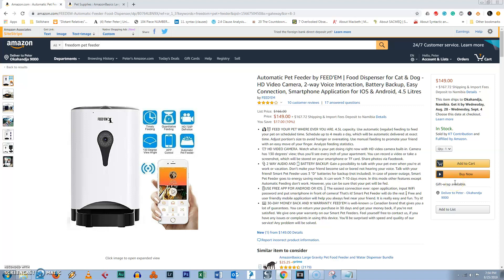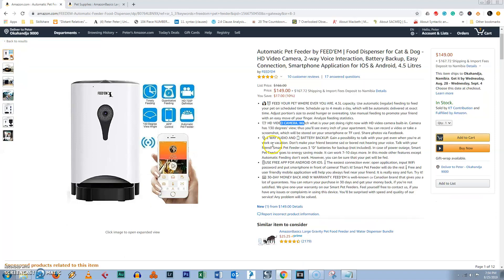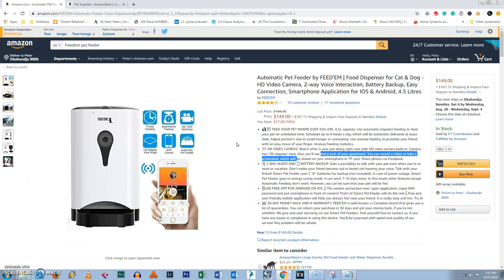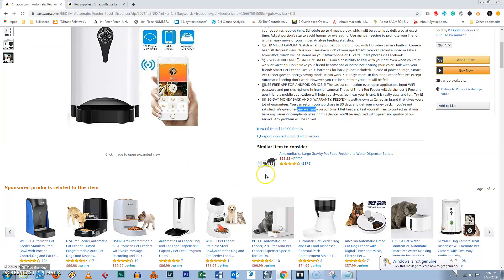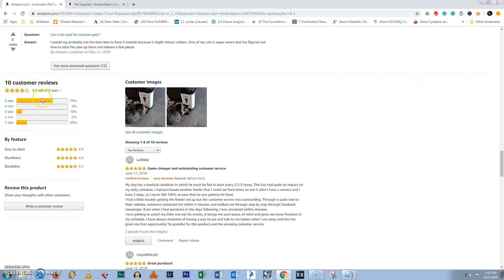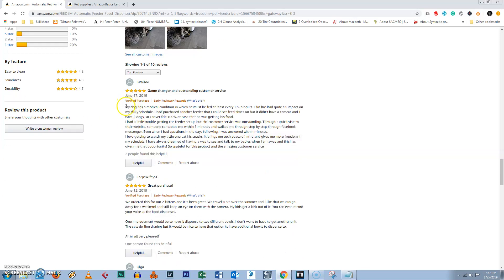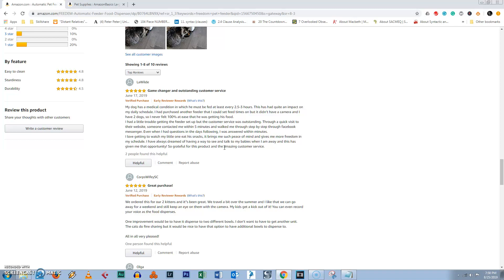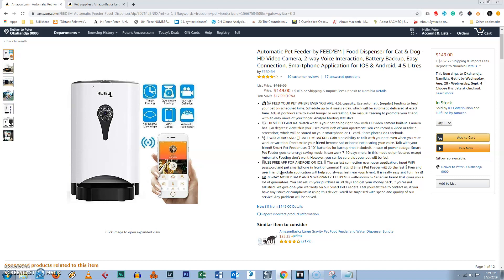Feedem Pet Feeder Review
► FEED YOUR PET WHERE EVER YOU ARE. 4.5L capacity. Use automatic (regular) feeding to feed your pet on scheduled time. Schedule up to 4 meals a day, which will be automatic delivered at exact time. Adjust portion’s size to avoid hunger or overeating. Use manual feeding to promote your friend with an easy move of your finger. Analyze feeding statistics.

► HD VIDEO CAMERA. Watch what is your pet doing right now with HD video camera built-in. Camera has 130 degrees’ view; thus you’ll see every inch of your apartment. You can record a video or take a screenshot, which will be stored on your smartphone or TF card. Share photos via Facebook.

► 2 WAY AUDIO AND BATTERY BACKUP. Gain a possibility to talk with your pet even when you’re at work or vacation. Don’t make your friend become sad or bored not hearing your voice. Talk with your friend! Smart Pet Feeder uses 3 “D” batteries for backup (not included). In case of power outage, Smart Pet Feeder goes to energy saving mode. It can work 7-10 days more. In this mode other features except Automatic Feeding don’t work. However, you can be sure that your pet will be fed.

► USE FREE APP FOR ANDROID OR IOS. The easiest connection ever: open application, input WiFi password and put smartphone in front of camera! That's it! Smart Pet Feeder will do the rest Free and user friendly mobile application will help you always feel near your friend. It is really easy and fun. Try it!

► 30-DAY MONEY BACK WARRANTY. FEED’EM is well-known Canadian brand that gives you a lot of guarantees. You can return your purchase in 30 days and get your money back, if you’re not satisfied. We give one-year warranty on our Smart Pet Feeders. You’ll be surprised with speed and quality of our service! Any problem will be solved.

Feedem Pet Feeder Review 2019 | Automatic Pet Feeder by FEED'EM | Food Dispenser for Cat & Dog - HD Video Camera, 2-way Voice Interaction, Battery Backup, Easy Connection, Smartphone Application for IOS & Android, 4.5 Litres

OTHER COOL PET PRODUCTS
► AmazonBasics Self-Dispensing Gravity Pet Feeder and Waterer

EQUIPMENT USED TO MAKE THIS VIDEO
► 1. Focusrite Scarlett Solo Studio Bundle

► 2. Screen Recording & Editing Software

► 3. Behringer MS16 High-Performance Active 16-Watt Personal Monitor System

Backup